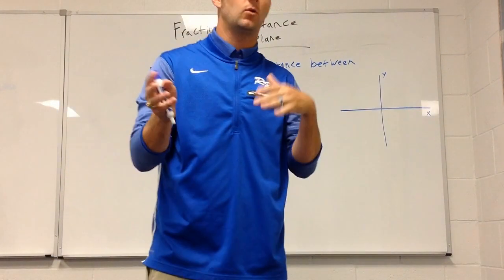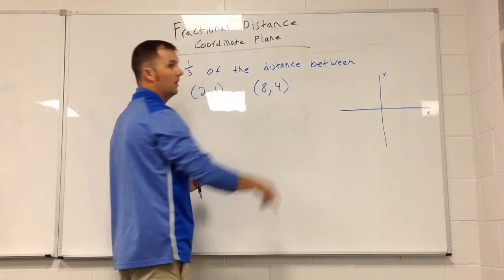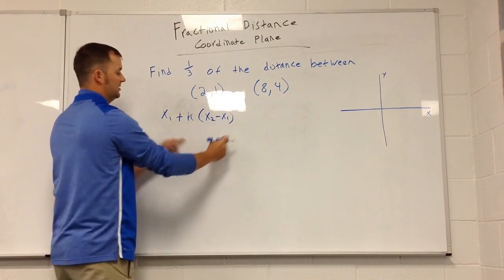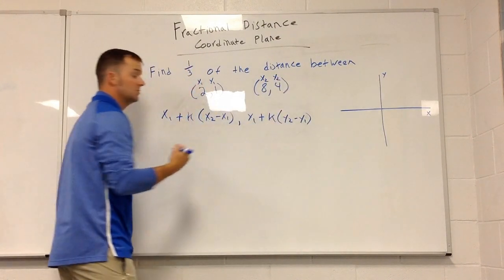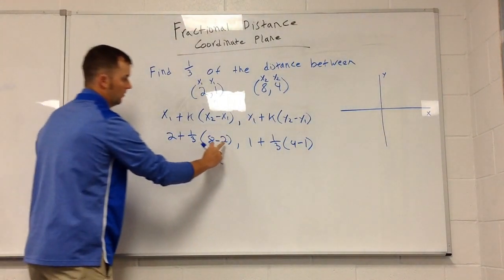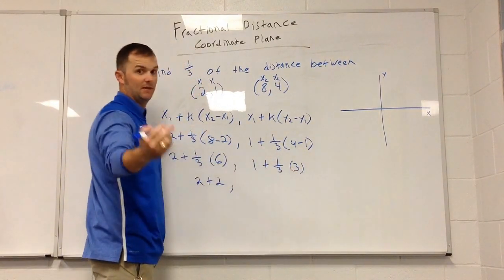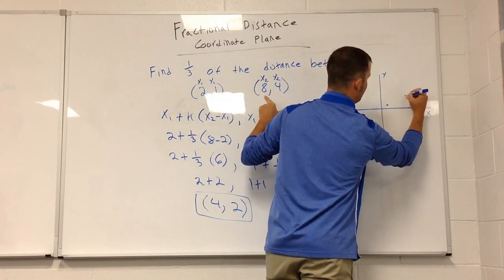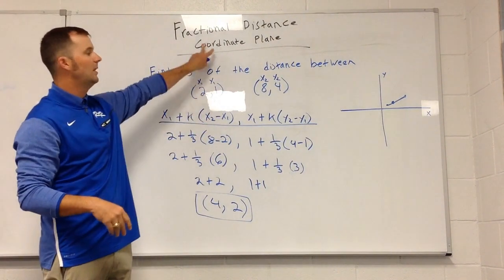2.2 Fractional Distance on a Coordinate Plane